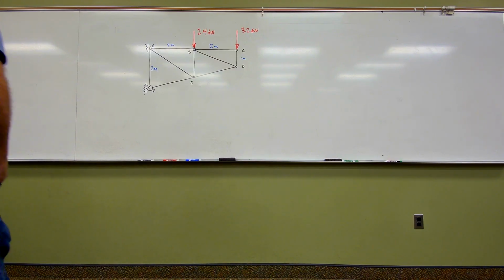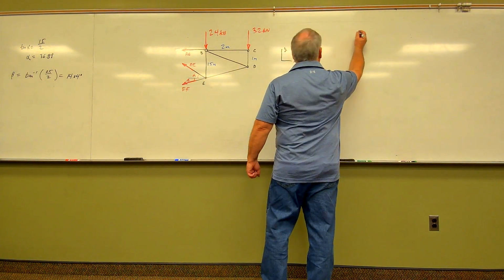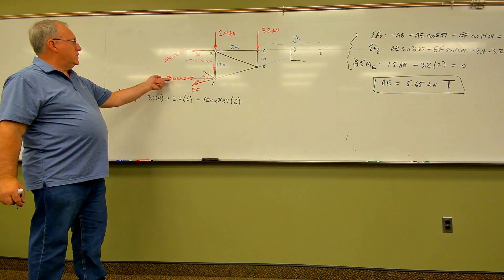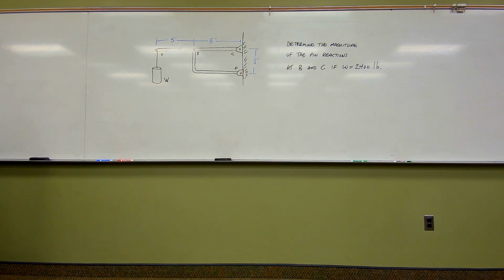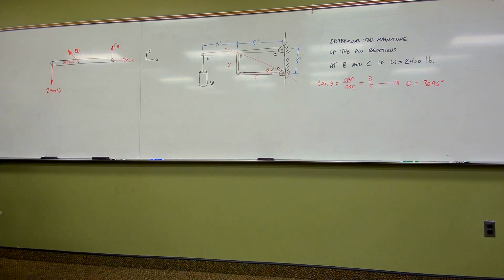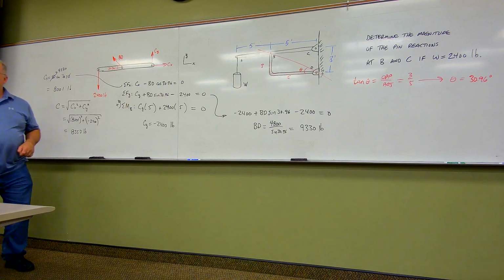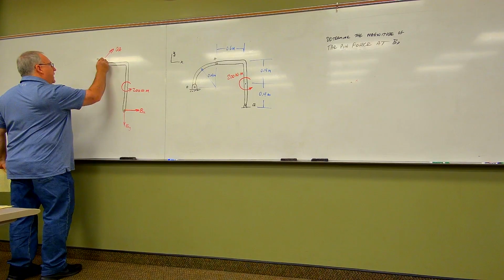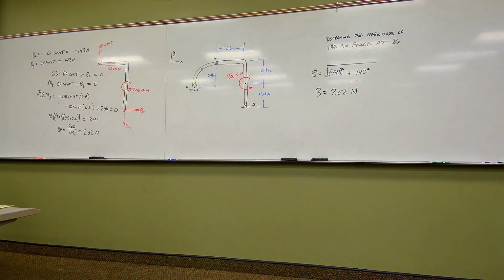‎8 ‎25 ‎2025 _ 210 Mech _ Statics